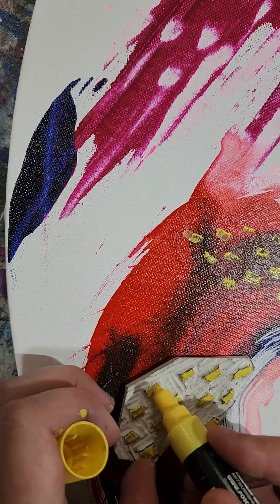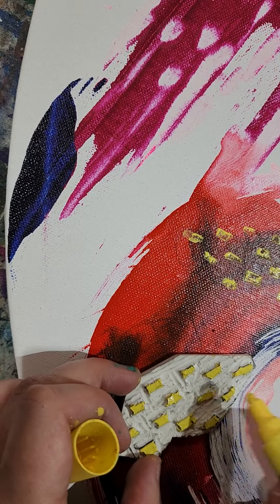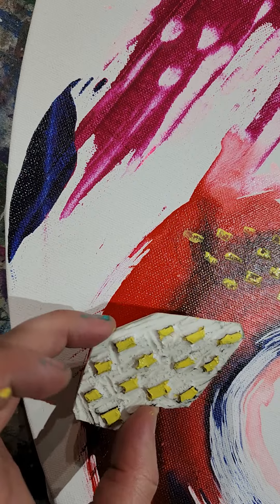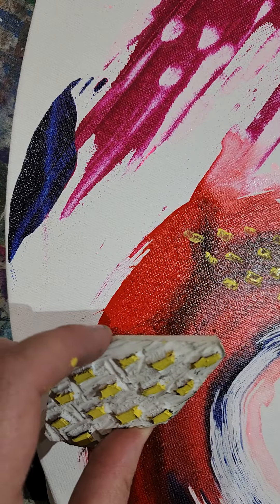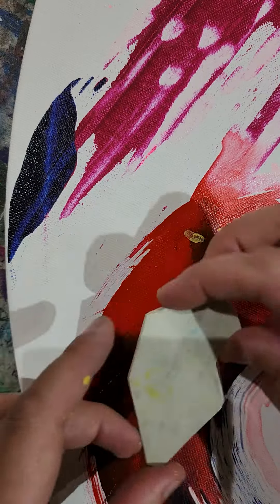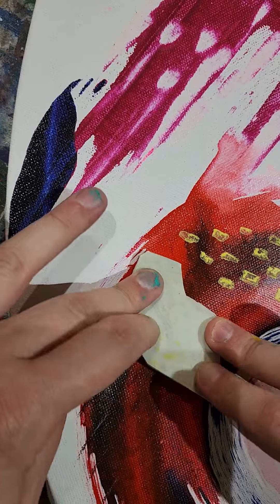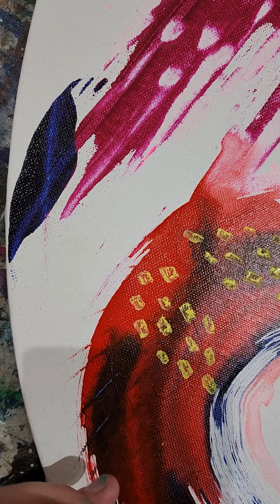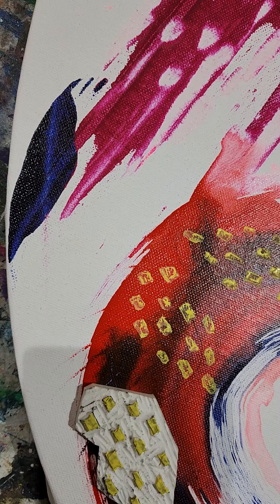Singing and stamping.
Work in progress on The Veil of Gemini. Using hand made stamps to add marks